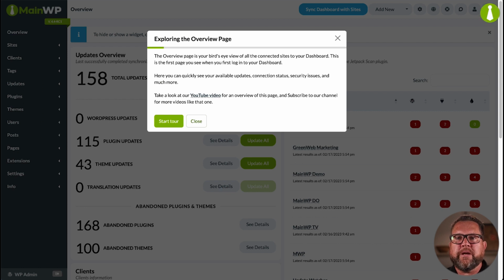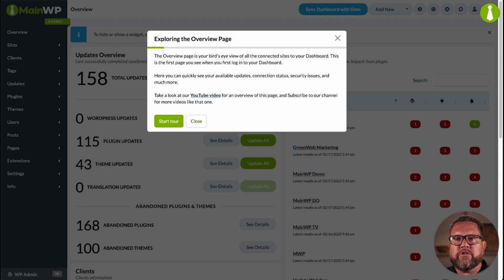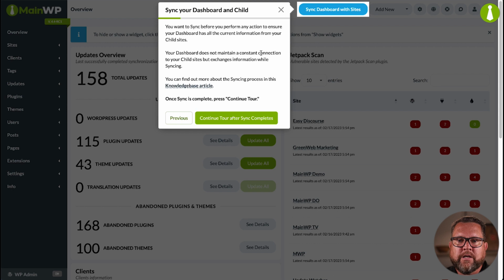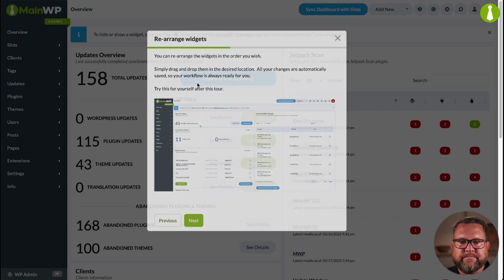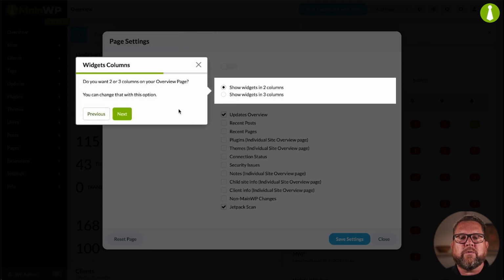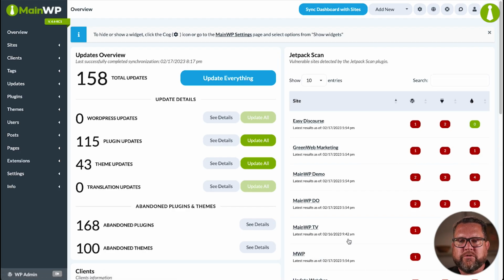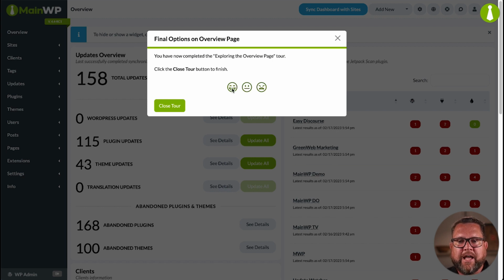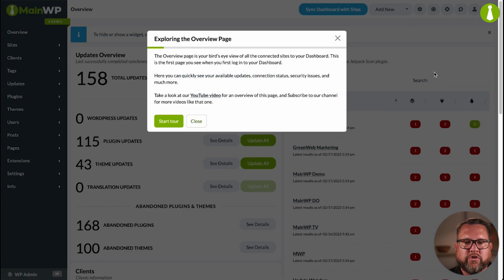MainWP - Guided Tours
In this video, we cover the MainWP Guided Tours. These tours will walk you through how to use MainWP, and should be really helpful for new users, and maybe even show veterans some things they don't know yet.

0:00 Intro
0:10 What are Guided Tours
0:39 Showcasing an example tour
2:34 Outro

MainWP - Your private WordPress manager to manage multiple WordPress websites from a centralized single dashboard.